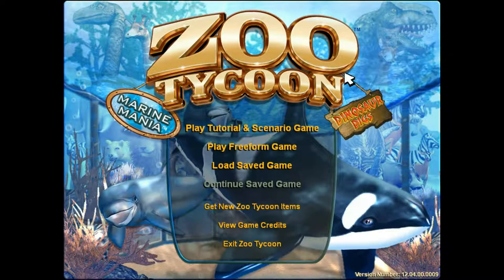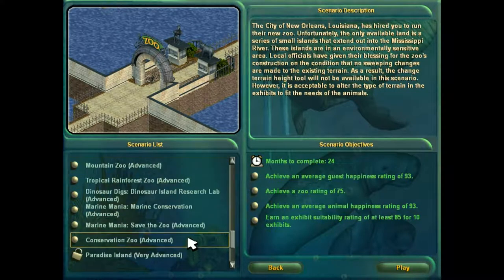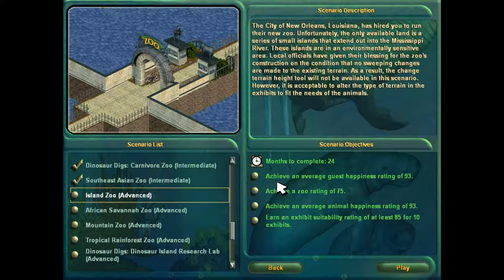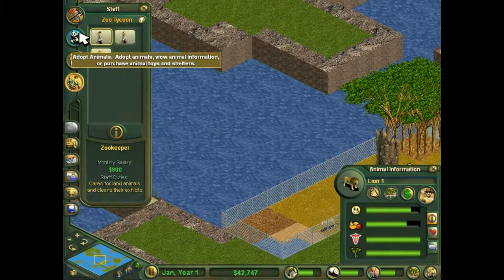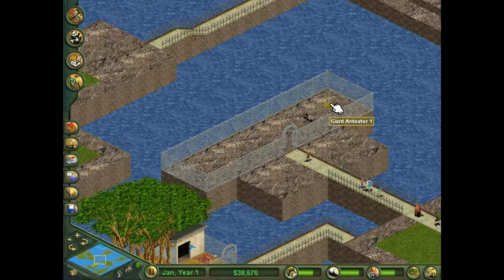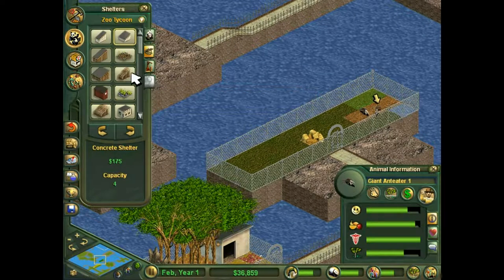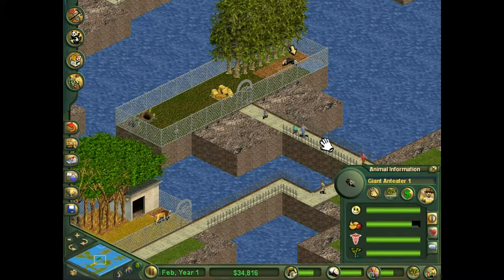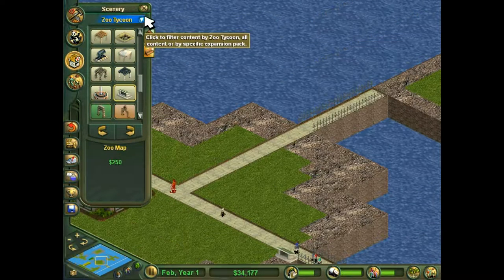Let's Play Zoo Tycoon Complete Collection Part 27a- Island Zoo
It's time to start the advanced scenarios!